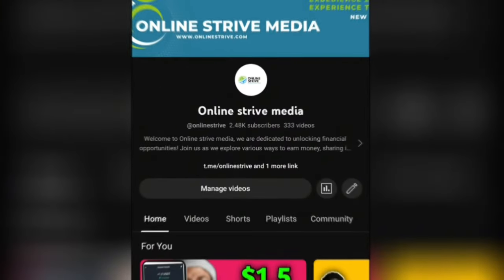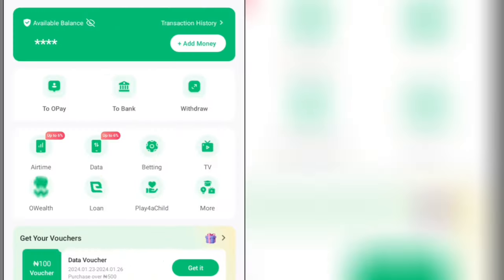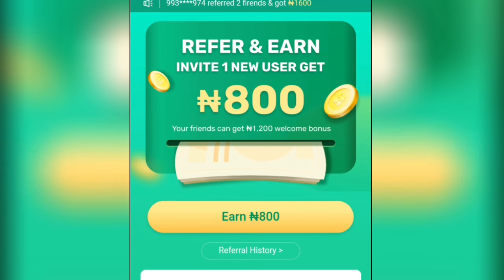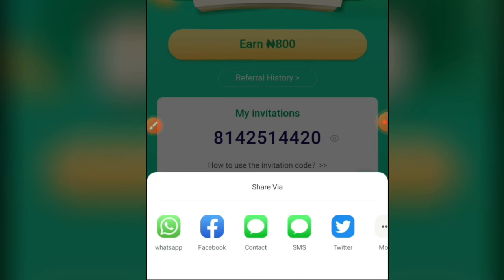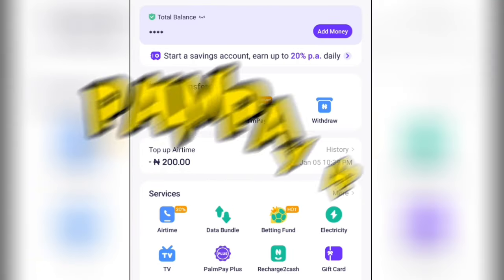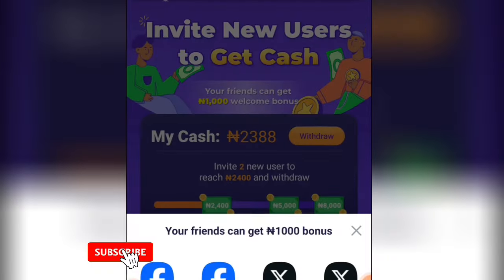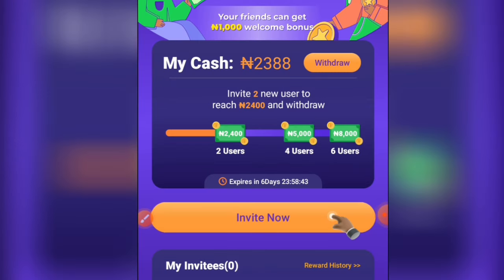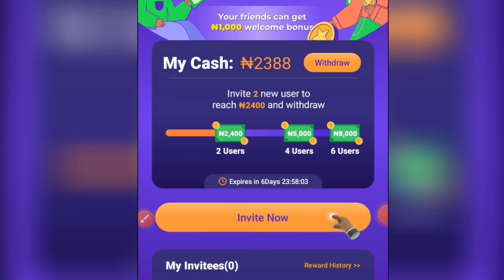Legit app paying ₦800 at ease without investment in Nigeria || make money as a student for free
You can get ₦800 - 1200 for referring others. And it works perfectly 😃. To get this free cash please watch till the end of this video.